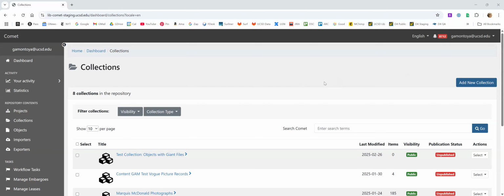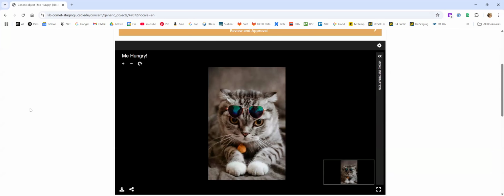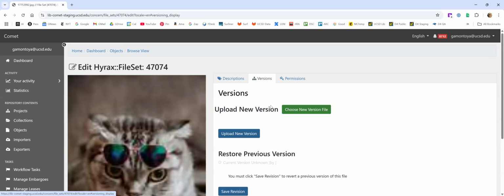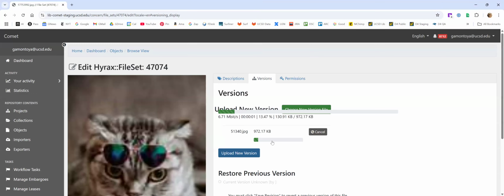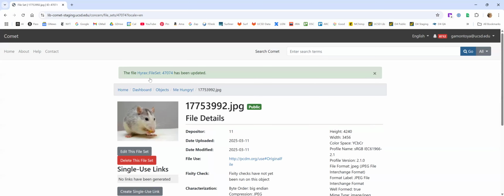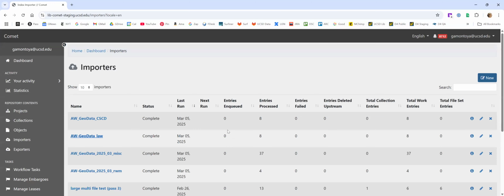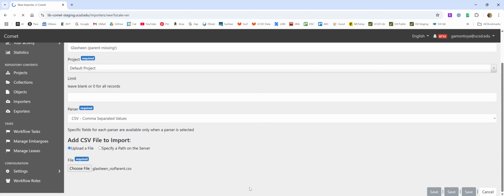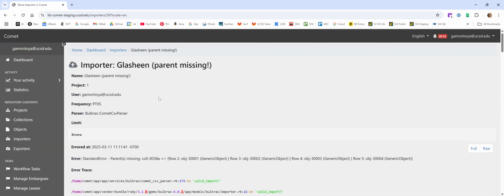Comet Sprint 40/ Daylight Sprint 12/ Lark Sprint 15 Review (March 11, 2025)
Informal meeting for the Surfliner team to review and share what they accomplished during Comet Sprint #40, Daylight Sprint #12 and Lark Sprint #15 (February 26, 2025–March 10, 2025)